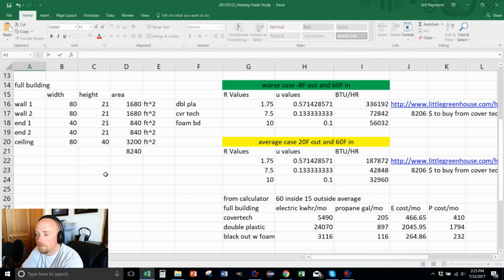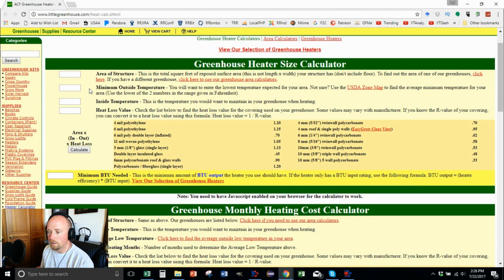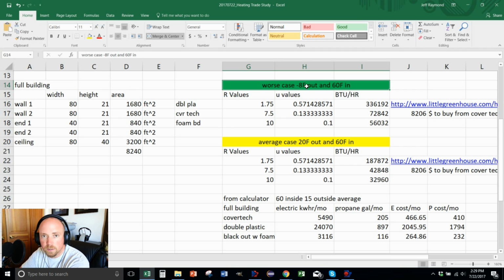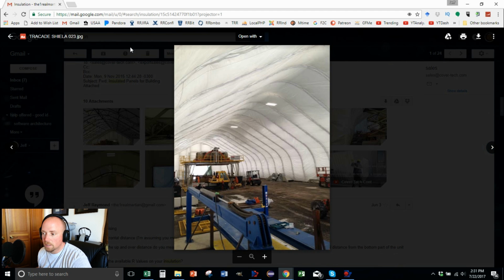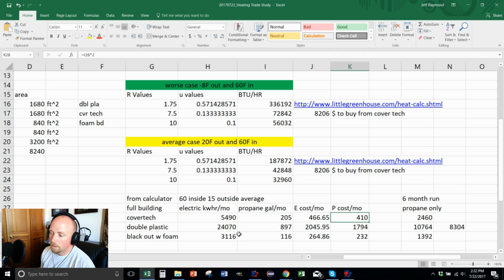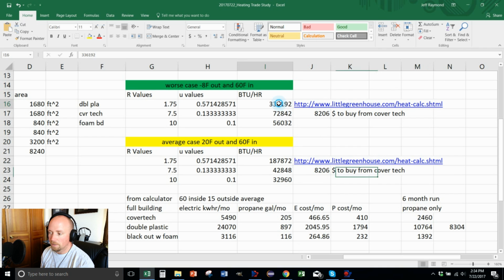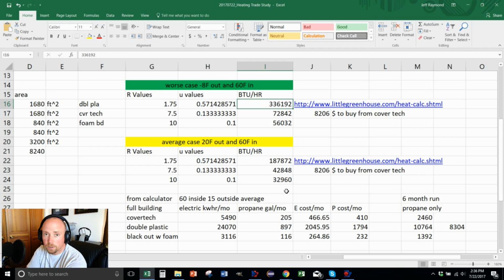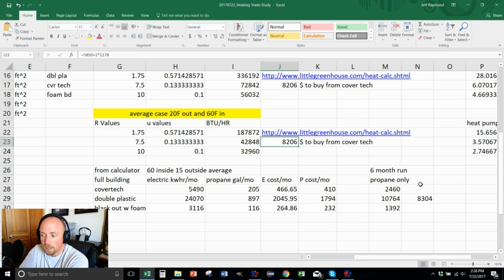The CHALLENGES With INSULATING a GREENHOUSE - Part 2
Want to grow your own food? Live in a cold climate? Looking for the most effecient way to insulate and control the temperature in your greenhouse? In this video we will document the results of the trade study on various ways to insulate our rainbow trout, aquaponic, greenhouse. Do we use double sided, inflated poly, a custom made solution, or foam board.